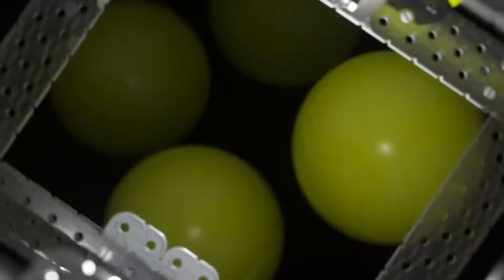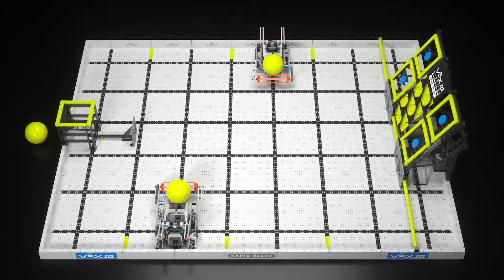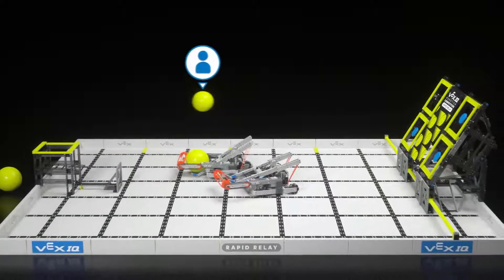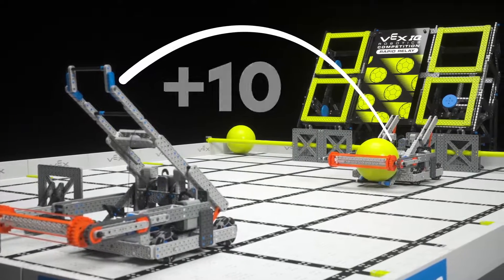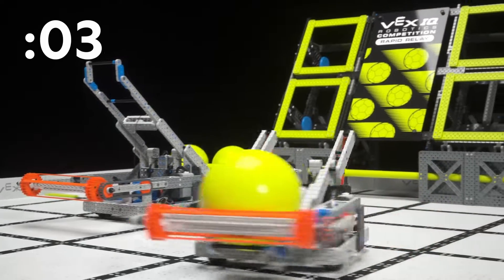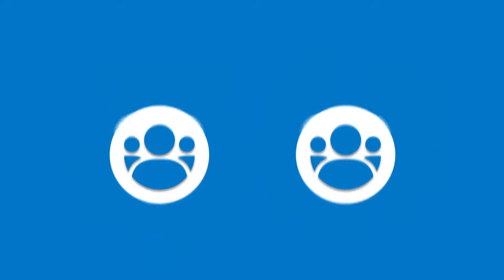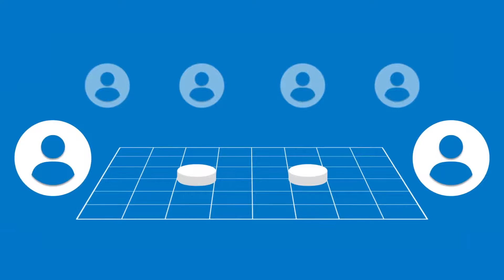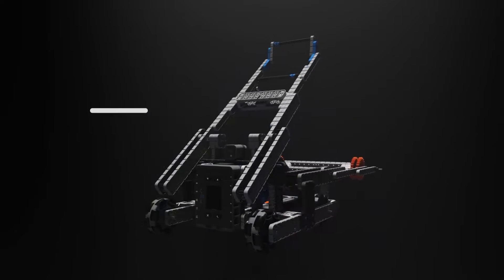VEX IQ Robotics Competition : Rapid Relay | 2024-2025 Game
HÃY ĐỂ LẠI THẮC MẮC CỦA BẠN Ở KHUNG BÌNH LUẬN ĐỂ ĐƯỢC GIẢI ĐÁP TRONG 24 GIỜ.